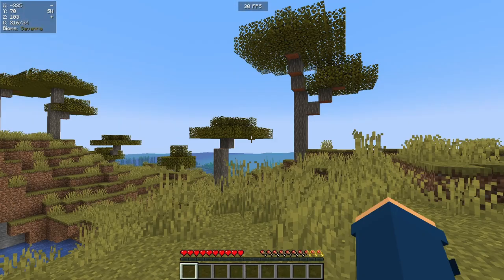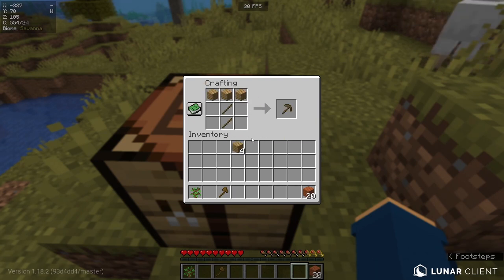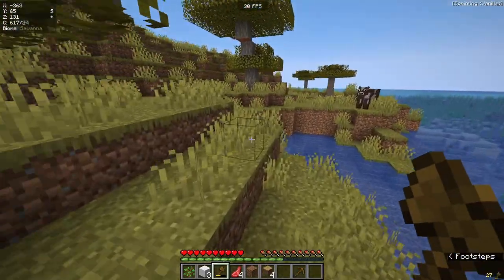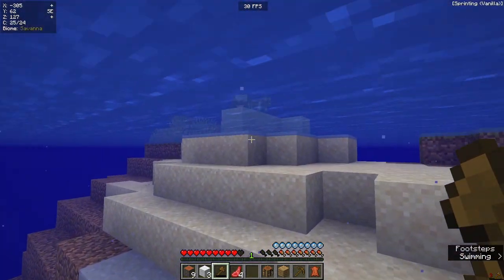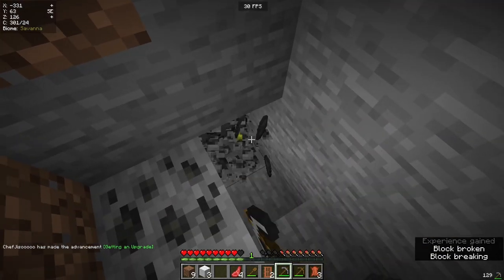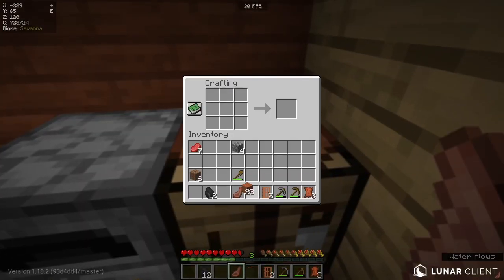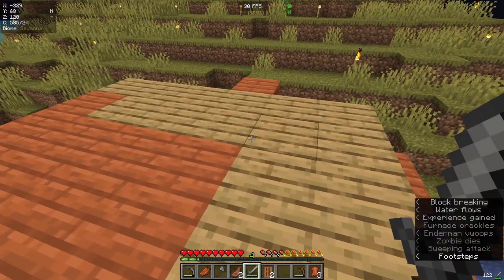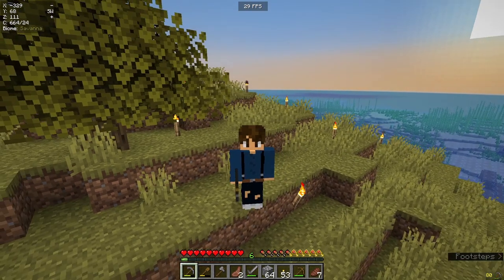How to survive your first night! | Minecraft how to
In todays first episode of this brand new series, I survive my first night on a brand new survival world, showing you some tips on how to beat Minecraft!